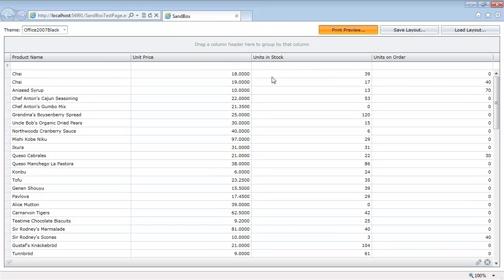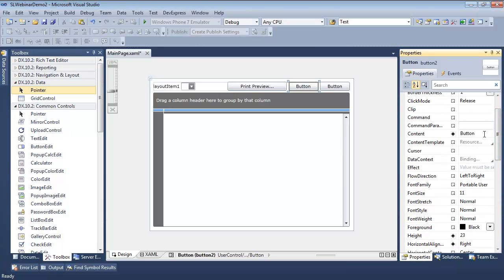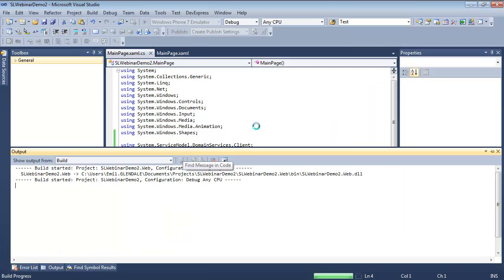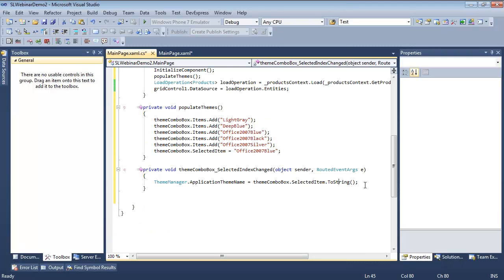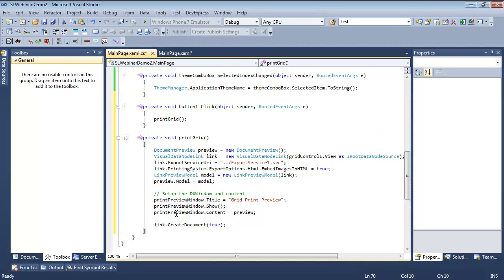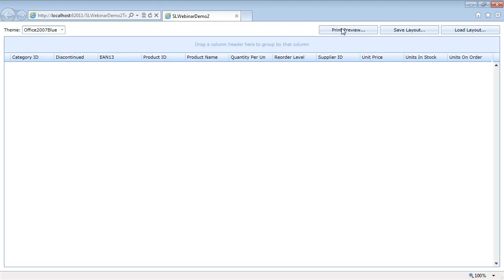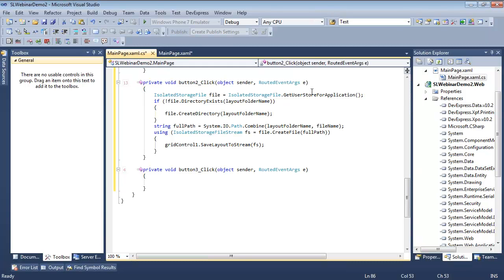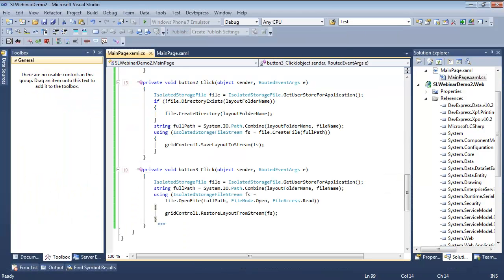DevExpress Webinars - Printing, Exporting, Theming, and Serializing the Silverlight Grid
In this webinar, we'll take a completed sample application containing the Silverlight Grid Control and work backwards looking at how each part is implement. Topics covered will include binding to data, applying themes, showing print preview, exporting to file formats, grid view serialization.